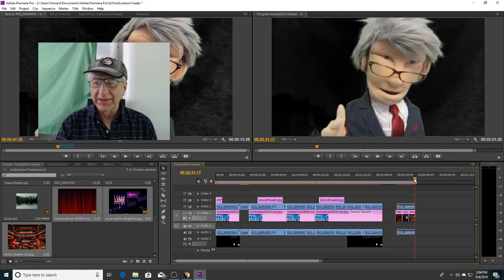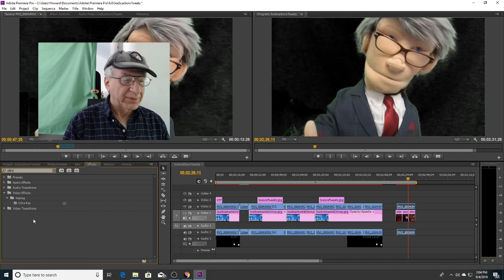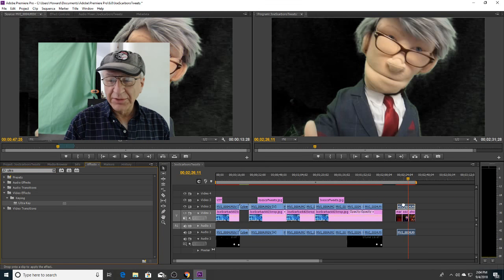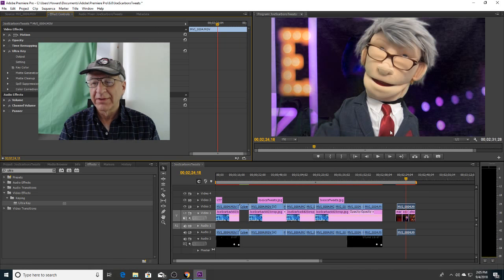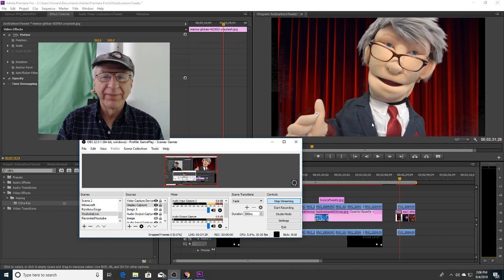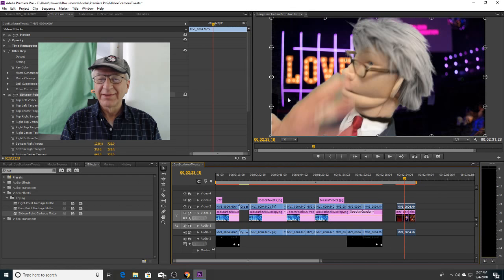Green Screen Videos: How to Chroma Key Like the Big Guys (TV/Network/Cable)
Youtube Creators Help Forum. Tips and advice on how to make your Youtube Channel grow. Today I'm talking about how to use chroma key green screen for special effects and varied backgrounds.  Mainly you'll use chroma key to have your subjects merge into a selected background, just like they do on TV.

Thumbnail Generator

TubeBuddy is recommended for easy to make custom Thumbnails, essential in make your channel stand out.  Get the free browser add on.

Other Experts I Recommend

1. Derral Eves. He talks about analyzing your channel statistics. His site is full of tutorials on how to grow your channel, with emphasis on the Youtube analytics.

2. Tim Schmoyer. Tim talks about how you present yourself on Youtube, the way you appear to viewers. He has a ton of tutorials on growing your channel.

3. Nick Nimmin and his brother Dee are live every Saturday morning analyzing the structure of your channel home page. The spend 5 or 6 hours on evaluating subscribers channels and offer suggestions to help with problems they find.  They're in Thailand.

4.  Think Media--Sean Cannell. He offers software and hardware tutorials including camera evaluations and suggestions on what to use to run your channel.

Camera

Logitech  920C HD Webcam

Video Editors

OBS Studio